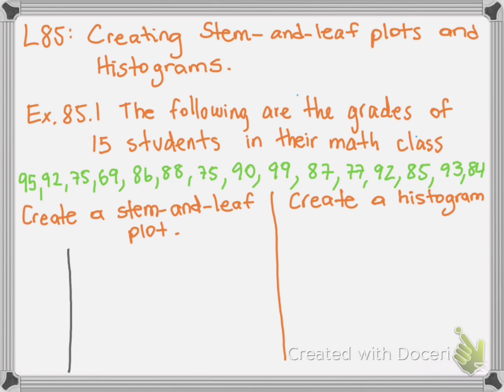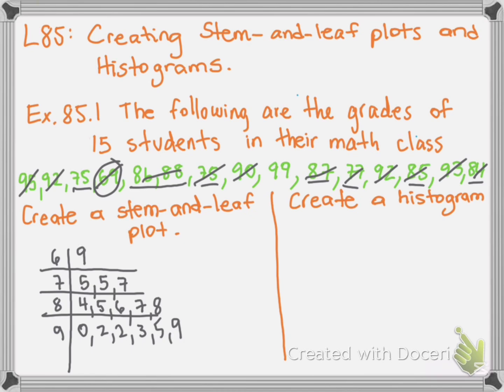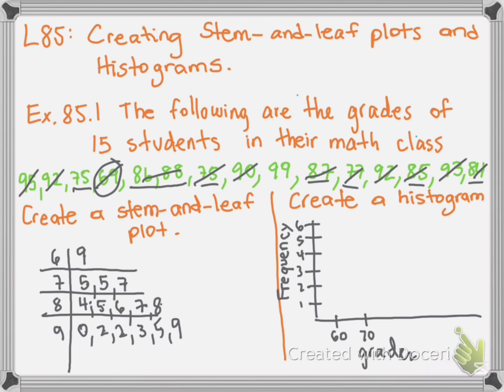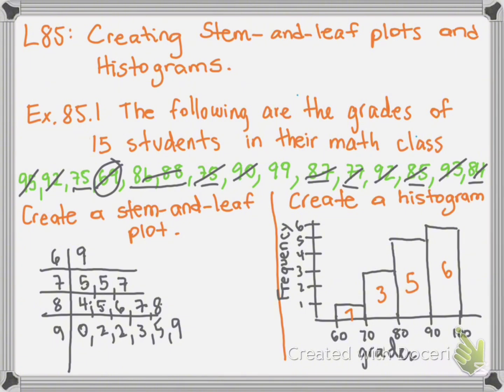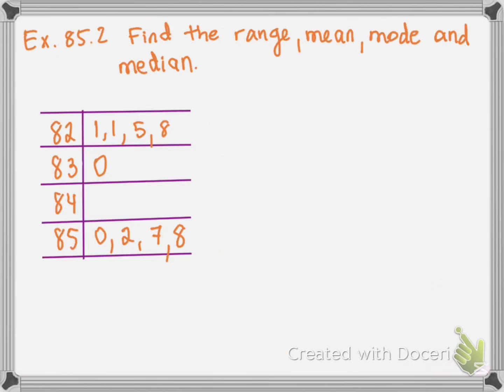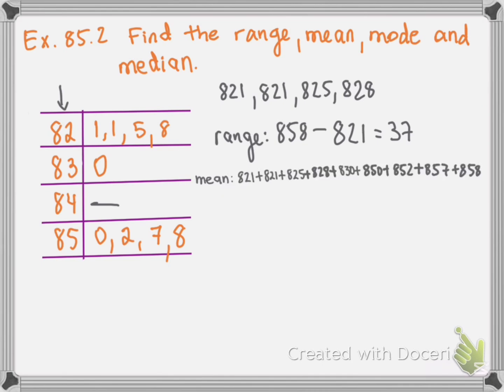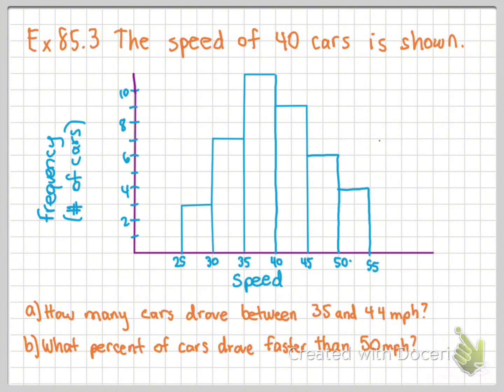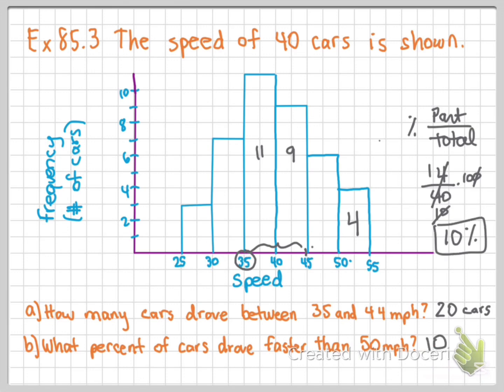Saxon Algebra 1: Lesson 85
Stem-and-leaf plots
Histograms